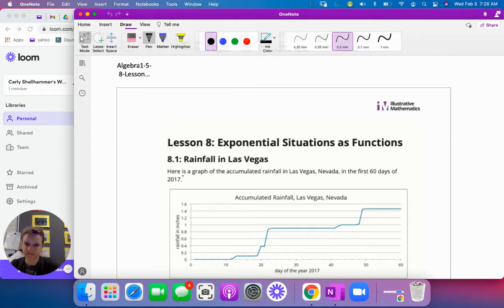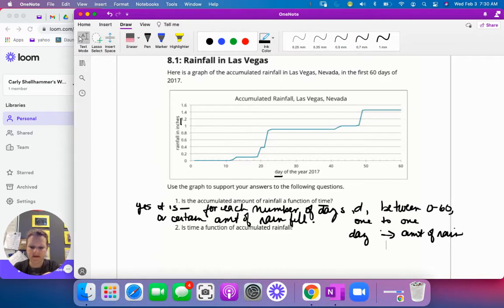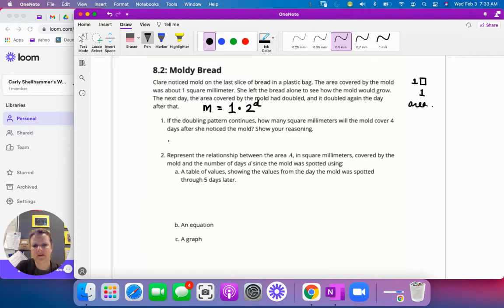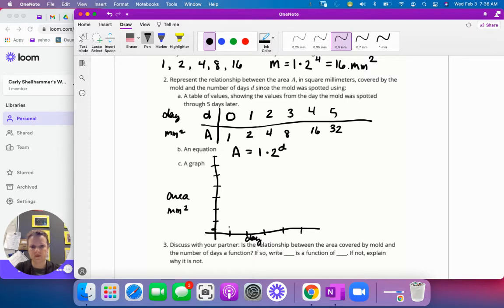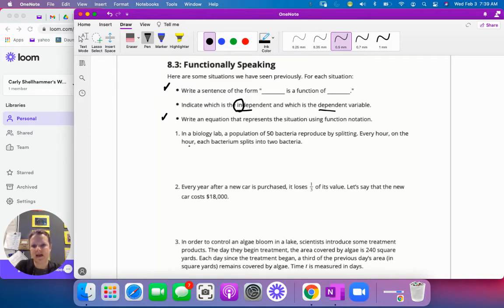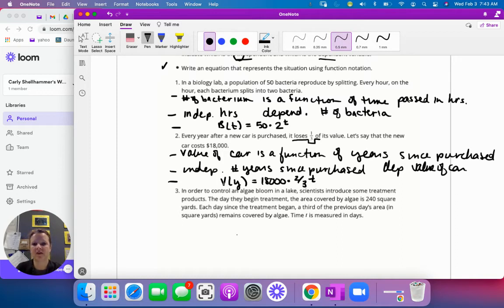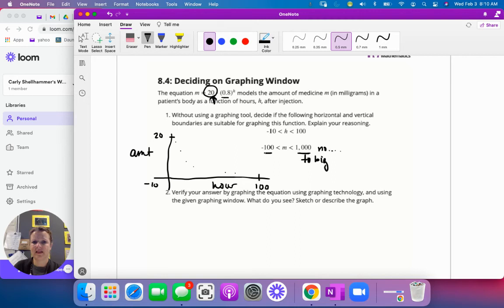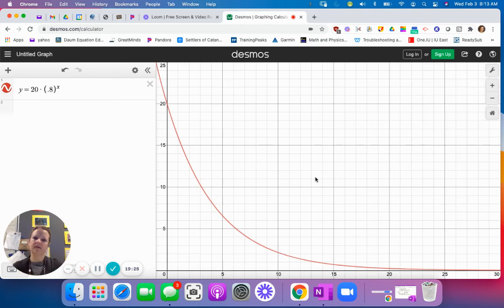Alg1 Unit5 Lesson8